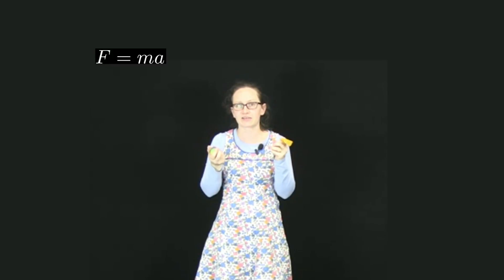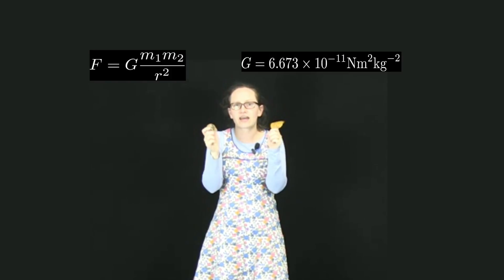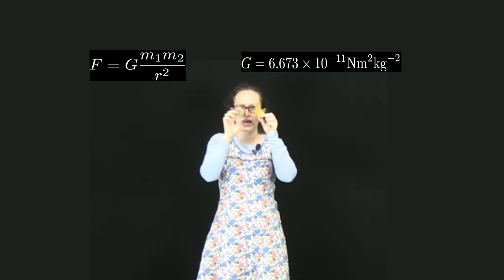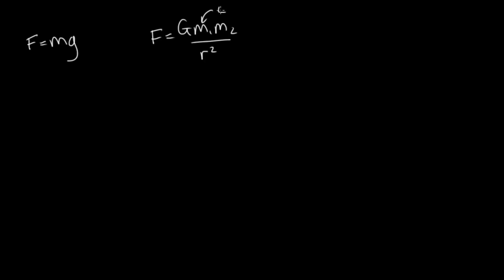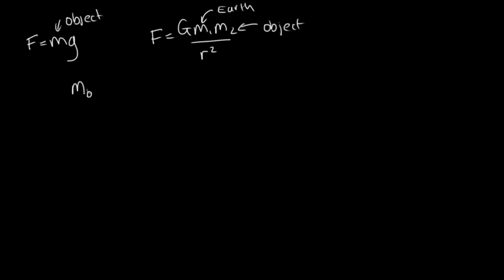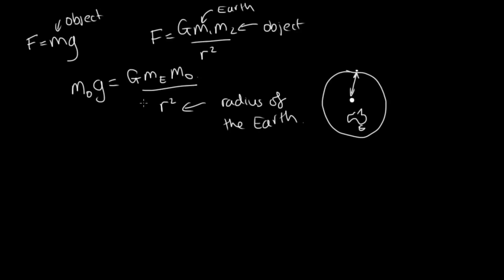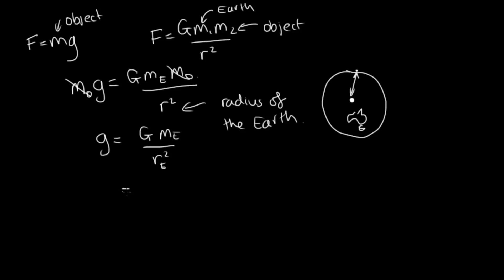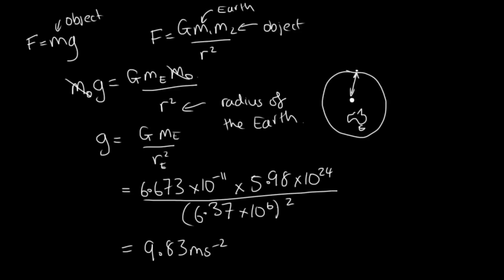Little g and the weight force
In this video we will derive an expression for little g, the acceleration due to gravity at the surface of a planet.